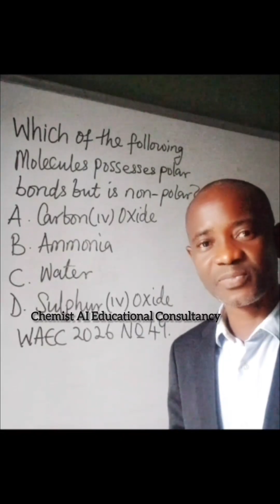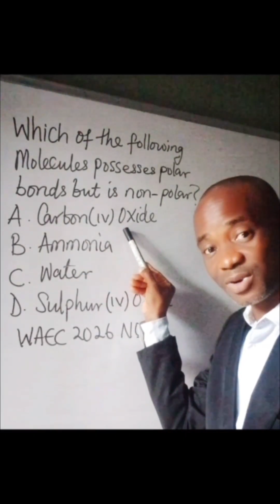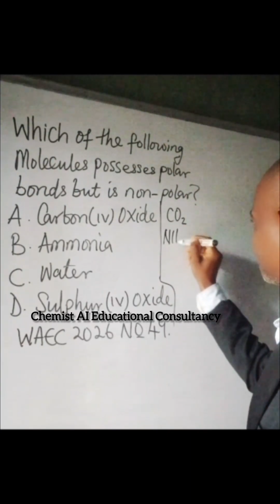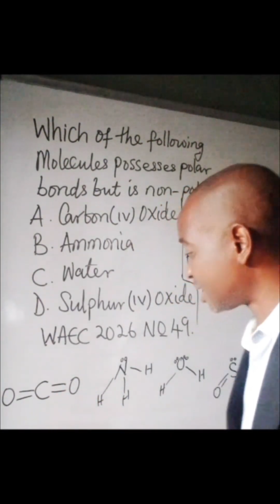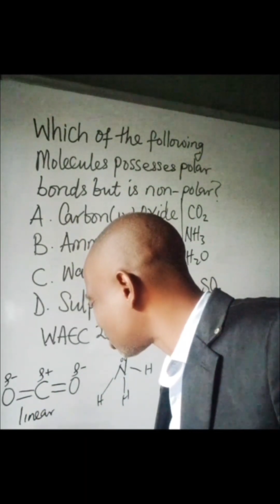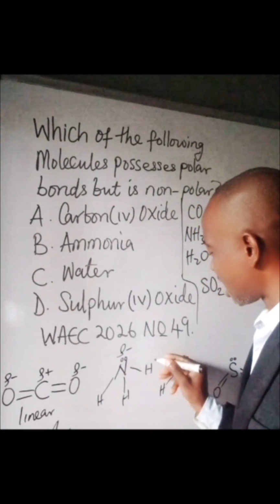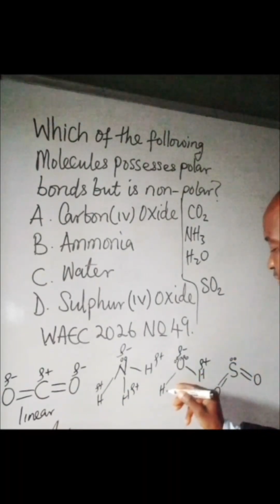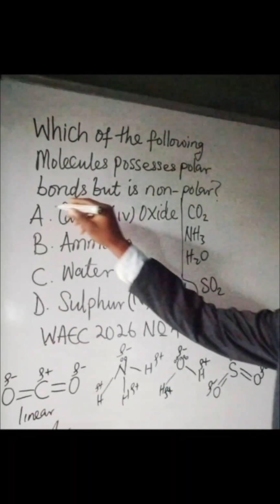WHY THIS MOLECULE IS NON-POLAR, YET POSSESSES POLAR BONDS